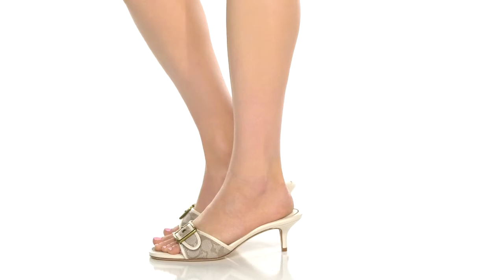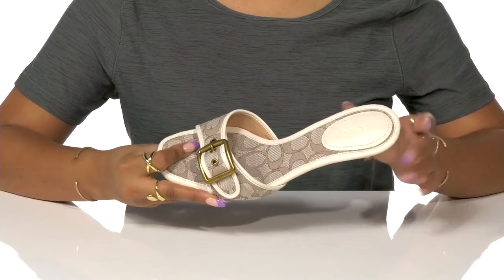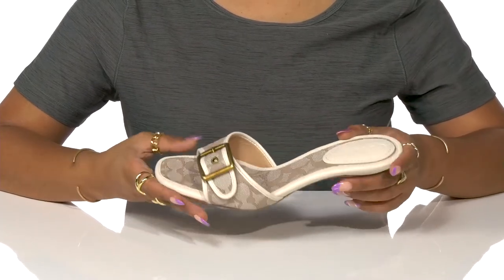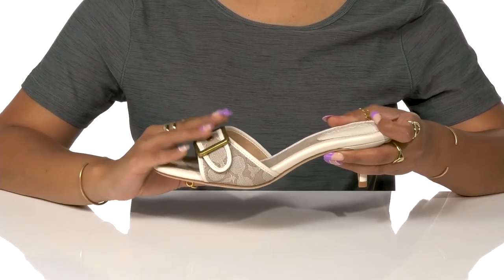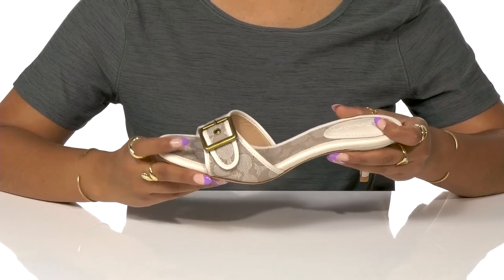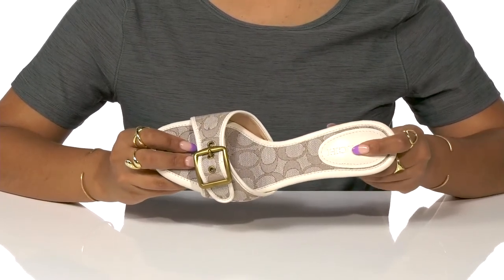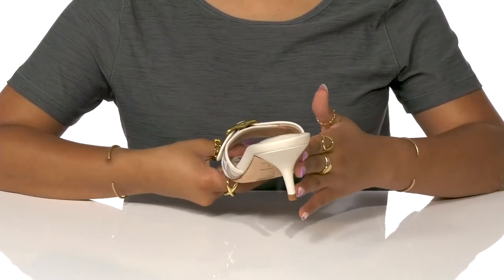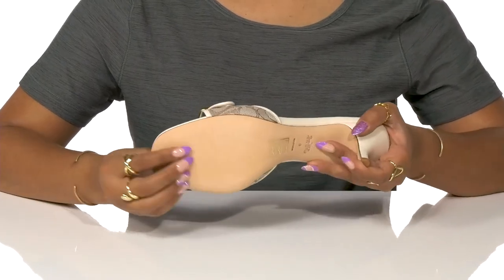COACH Margot Jacquard Sandal SKU: 9714176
The COACH&reg; Margot Jacquard Sandals are sexy, bold, and put forward a powerful style statement.
Man-made upper.
Man-made lining.
Slide style.
Buckle design on the upper.
Patterned upper design.
Man-made outsole.
Imported.